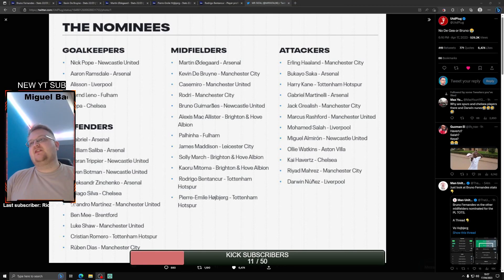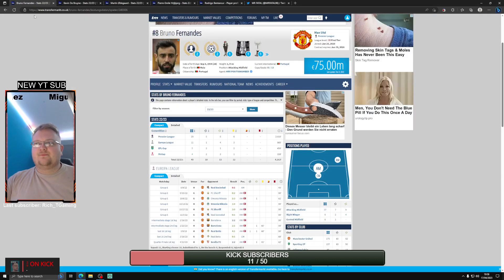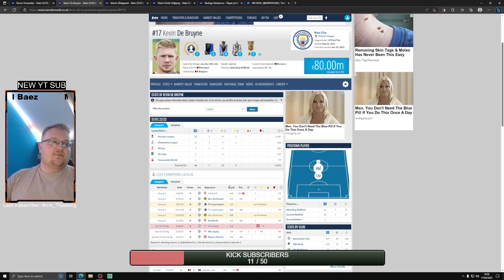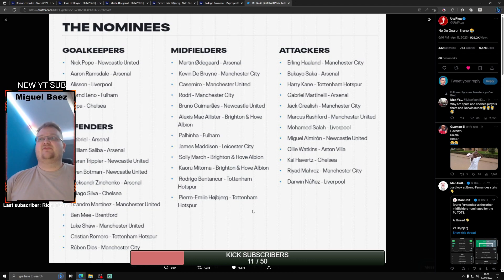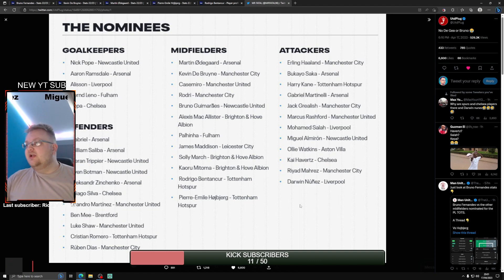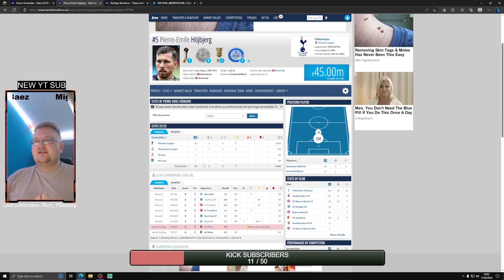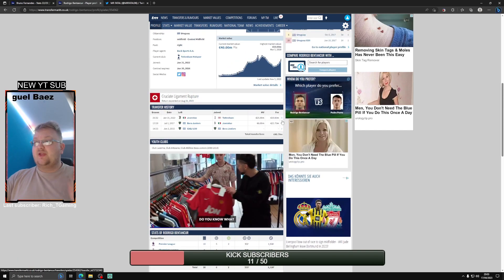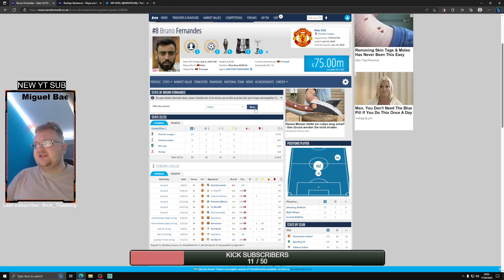NO Bruno Fernandes in the Premier league TOTS ... JOKE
NO Bruno Fernandes in the Premier league TOTS ... JOKE. I ma fuming how can bruno not be in the team of the season. Corrupt team of the season ... premier league corrupt.

✅  Other Videos You Might Be Interested In Watching:

👉Insane Dub With A 8KD Demon In Ashika Island Warzone 2: Call of Duty Warzone 2.0 Gameplay | MR FATAL

👉Insane Dub On USA Servers In Al Mazrah Warzone 2: Call of Duty Warzone 2.0 Gameplay | MR FATAL

✅  About MR FATAL:

Hi, I am a content creator from the UK. If you want the latest update on the latest FPS games. Smash that sub button with the bell turned on for every update we do.